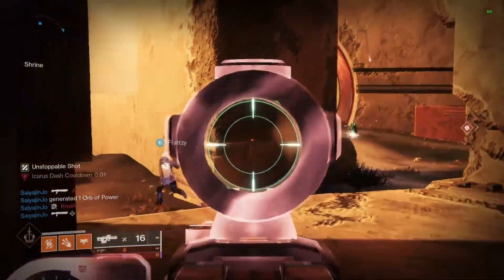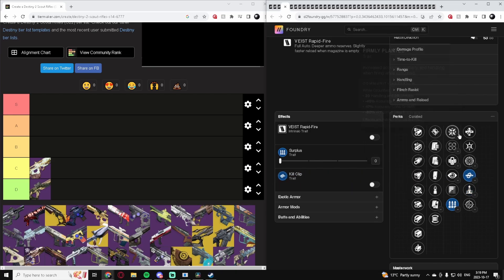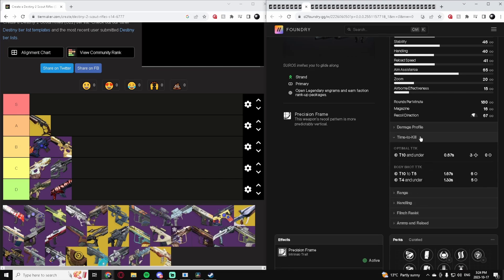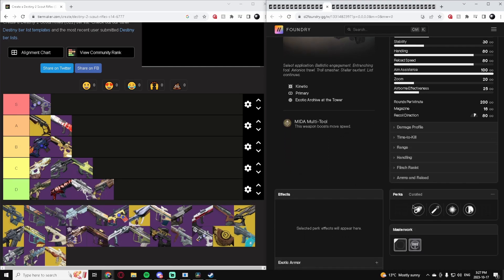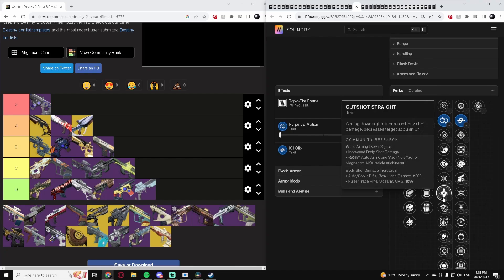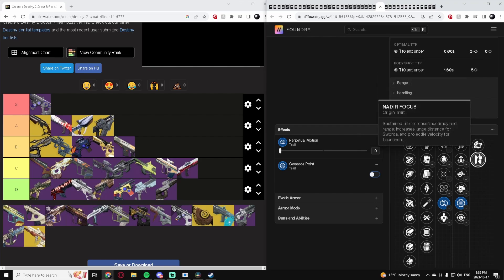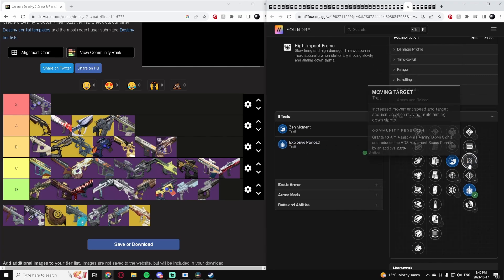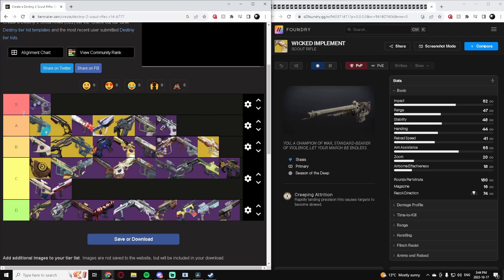I rank Every Scout Rifle In Destiny 2 In A Tier List For PVP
So In this Video I rank every scout Rifle in a tier list for Destiny 2 pvp at the high end. that being trials of osiris or comp